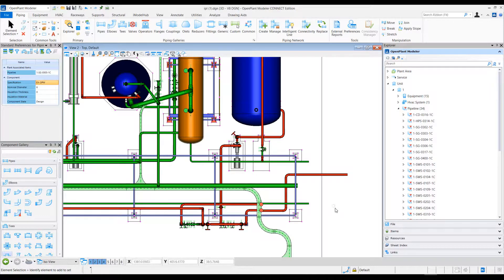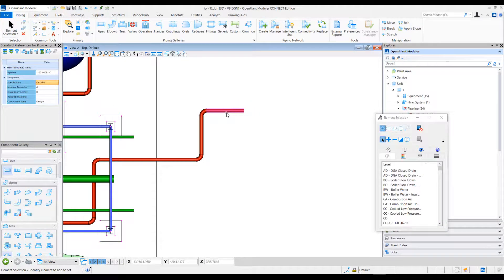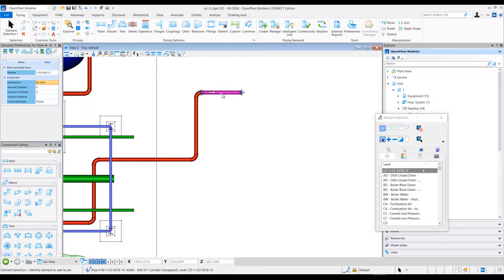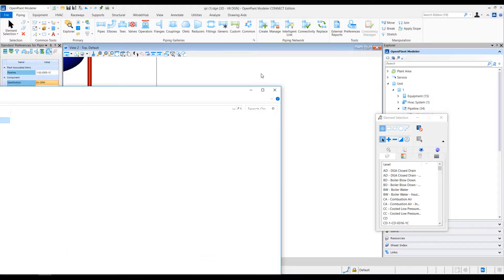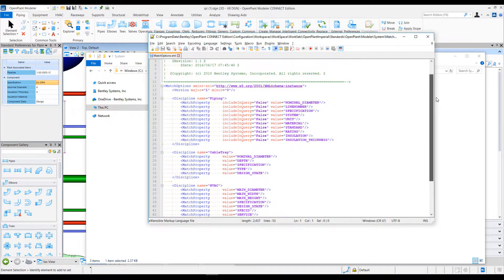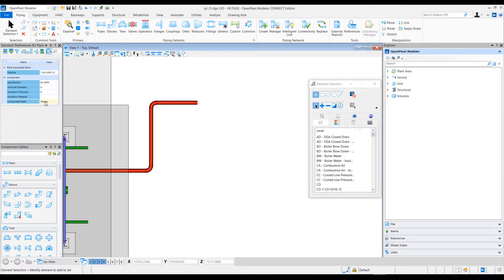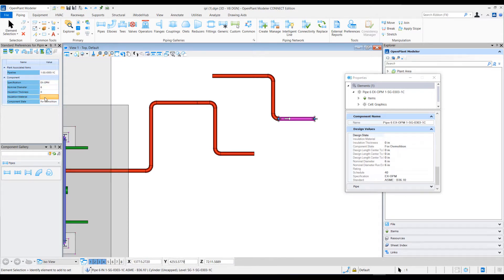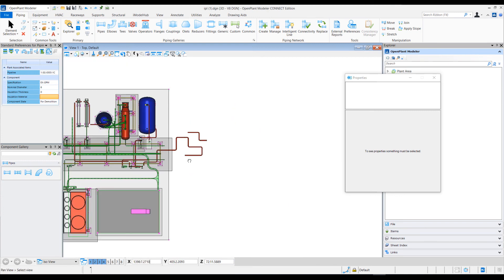OpenPlant Tech Tip: How to customize Auto Match placement criteria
In this OpenPlant tech tip learn how to customize Auto Match placement criteria in OpenPlant Modeler CONNECT Edition.